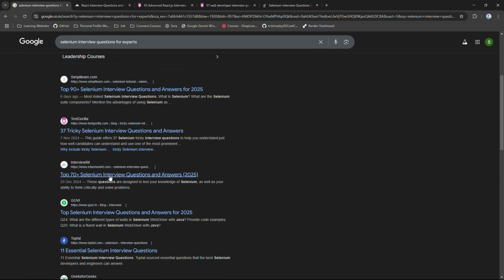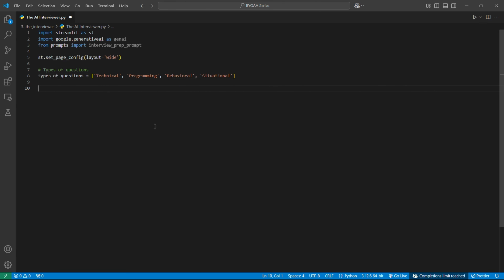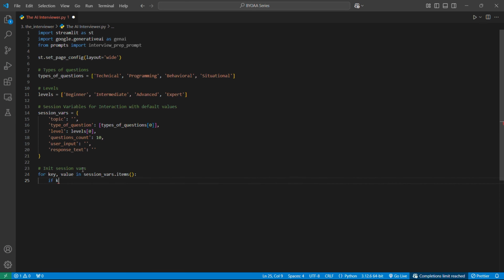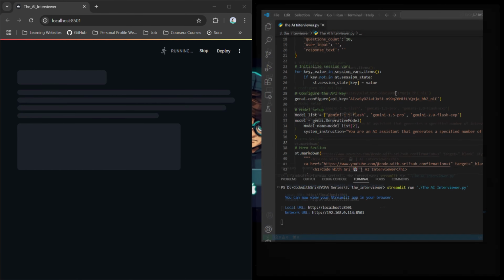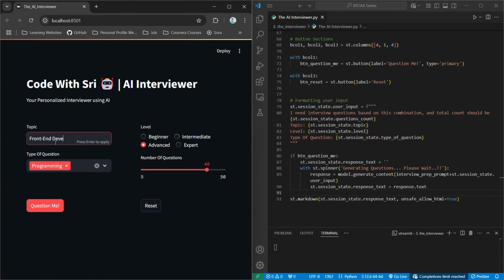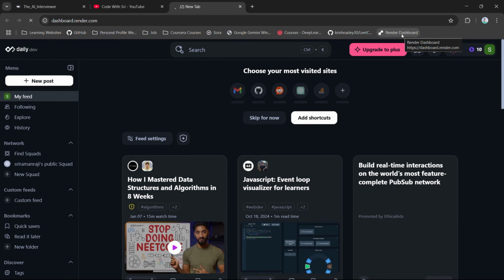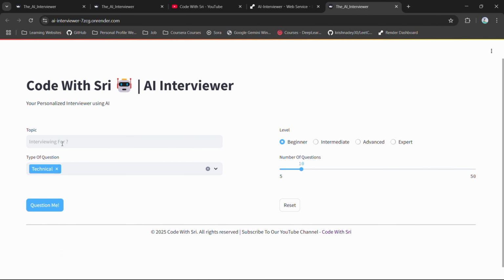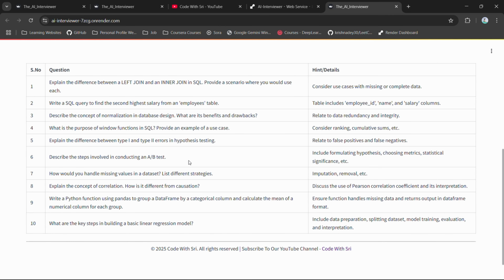Your Personal AI-Powered Interviewer 🤖📚 - BYOAA Series 🚀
Struggling to prepare for interviews? Here's the solution! In this video, I’m showing you how to build an AI-driven interview preparation app using Streamlit, Python, and Google Gemini - Generative AI.

📌 App Highlights:
 ✅ Generates custom interview questions (Technical, Behavioural, Programming, Situational)
 ✅ Choose difficulty levels: Beginner to Expert
 ✅ Fully customizable and deployed online for your use

💡 Why you need this app:
 - Stay on top of interview trends
 - Be ready to face technical and behavioral rounds
 - Impress recruiters with your preparation

🛠 Tech Used in This Video:
 - Streamlit for frontend
 - Google Generative AI for smart question generation
 - Python for backend logic
 - 🎥 Watch, learn, and try it yourself!

0:00 Intro
0:32 Hike & Hiring Season
0:56 App Intro and Initial Setup
2:28 Building App UI
4:15 LLM Calls
5:26 App Demo
6:14 Deployed App View
6:49 Make or Break your Interview
7:04 App & Outro